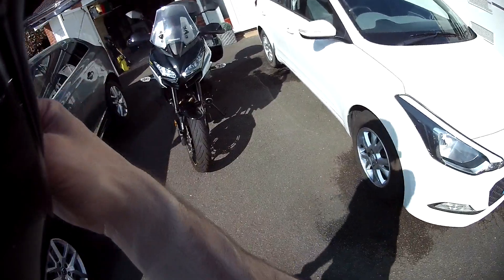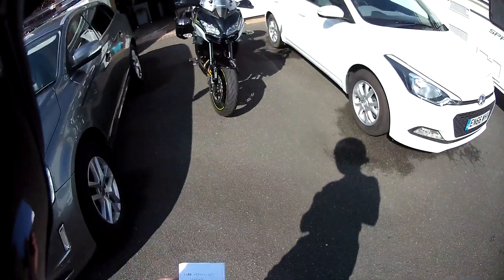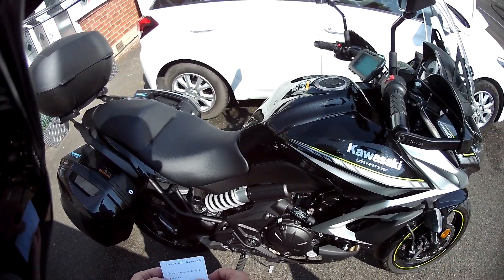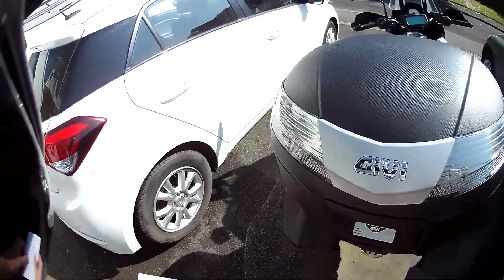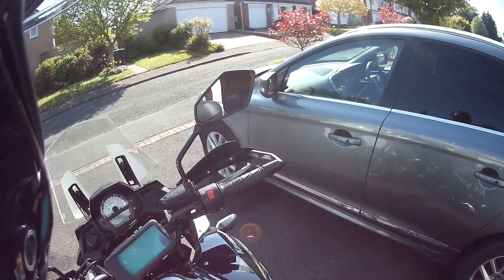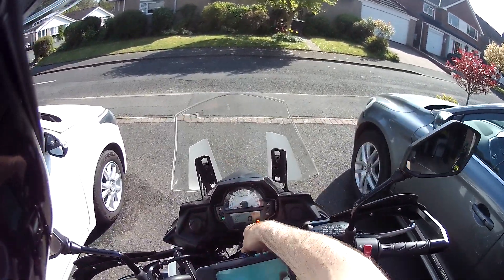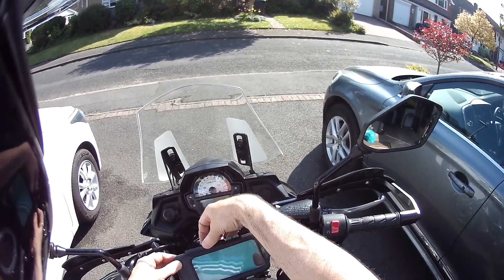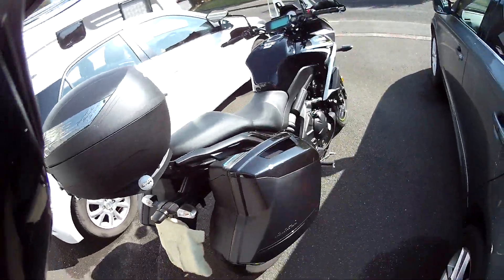Kawasaki Versys 650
A quick look at my Kawasaki Versys 650